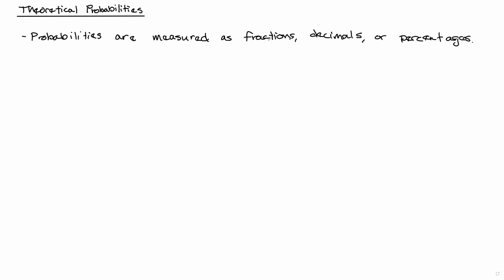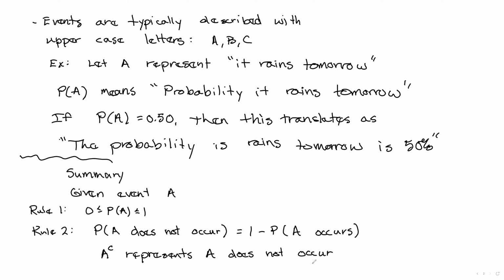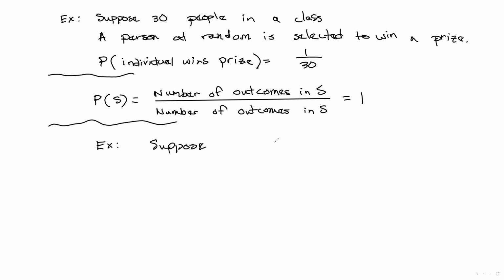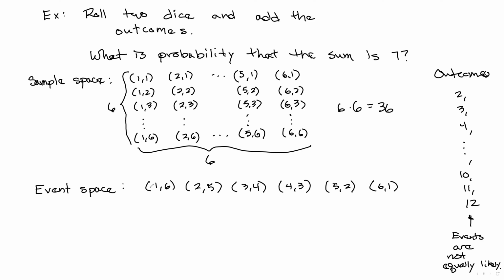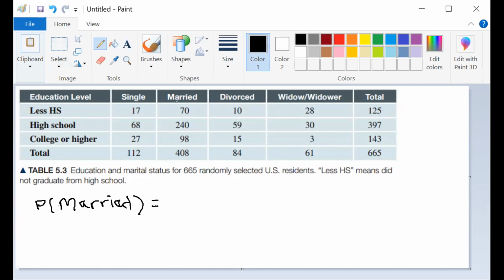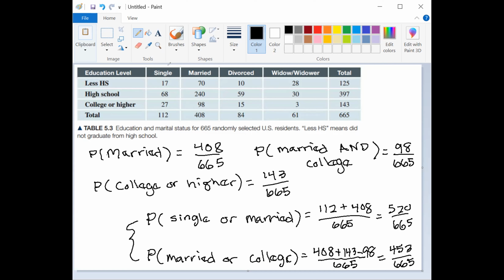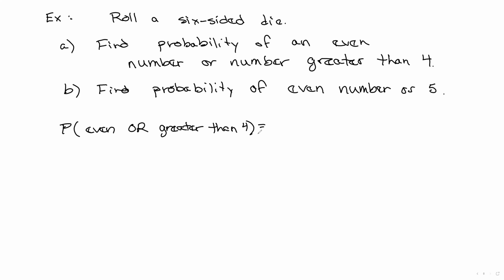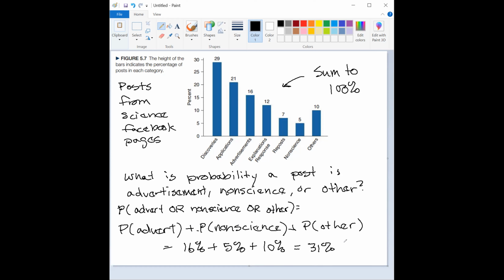Statistics: Theoretical Probabilities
This video covers theoretical probabilities for an introductory statistics course.